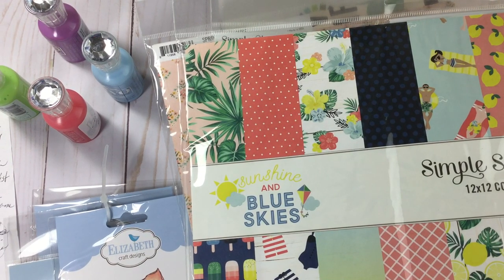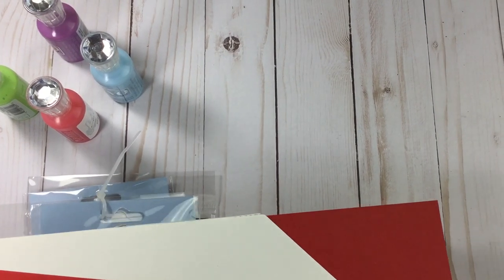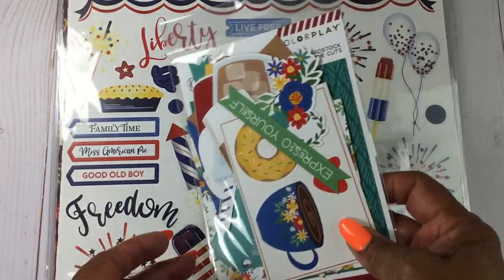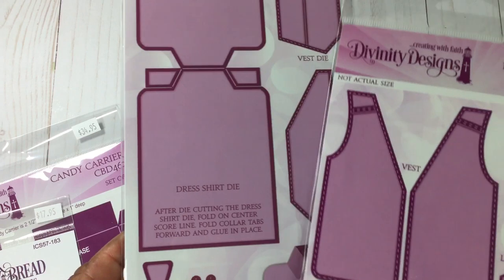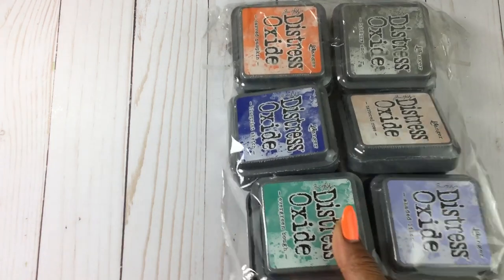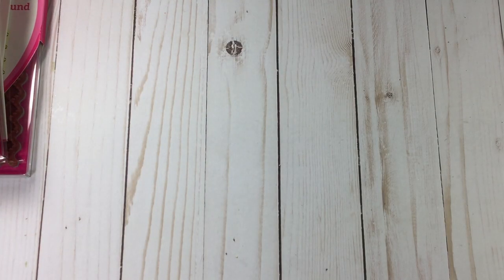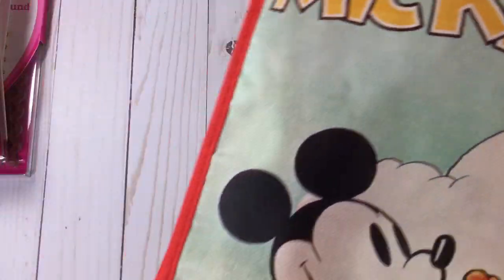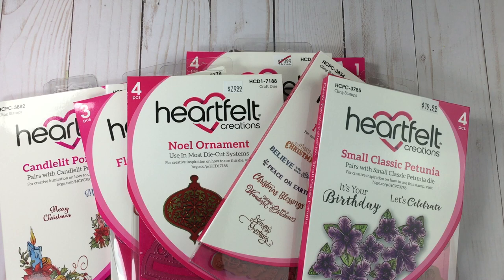Stamp and Scrapbook Expo 2019 Duluth, GA pt. 3 - Shopping